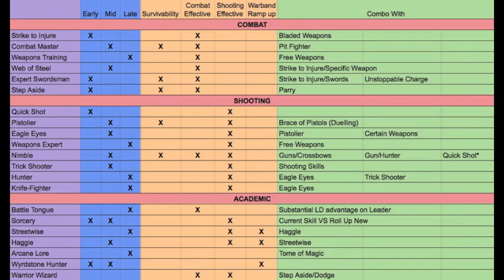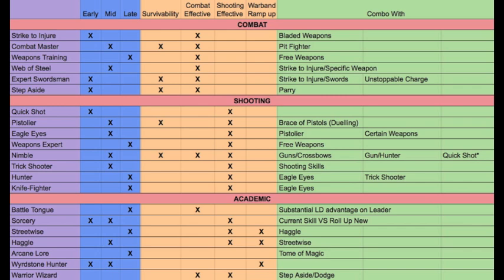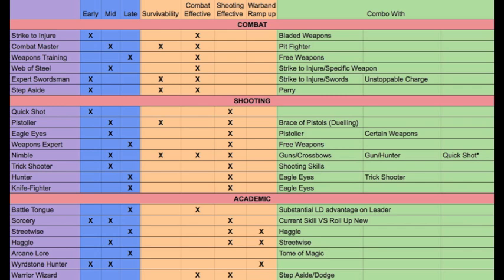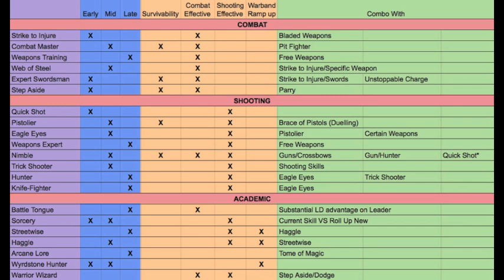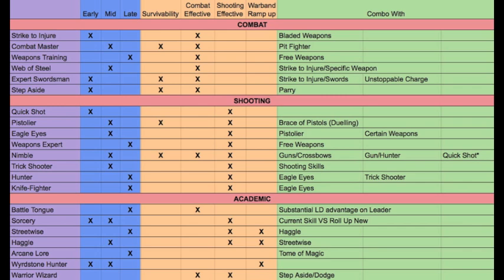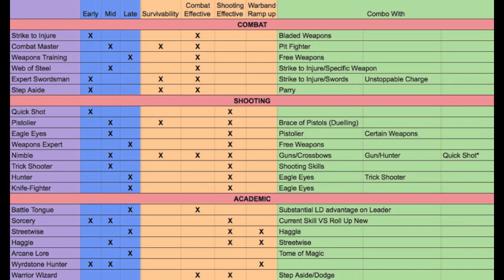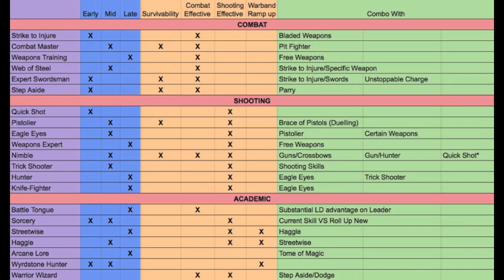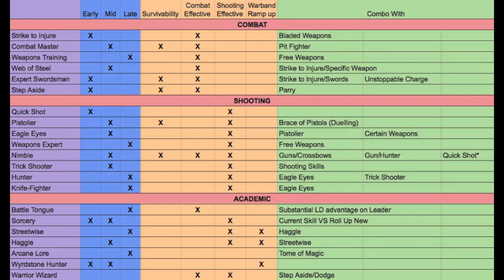Mordheim Tactics 009: Shooting Skills